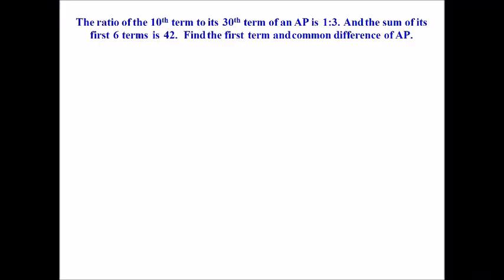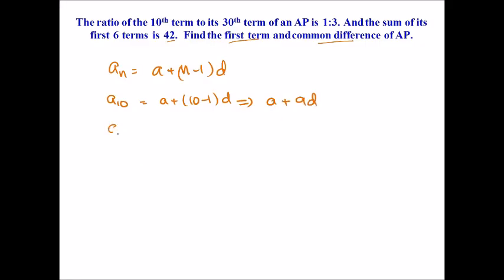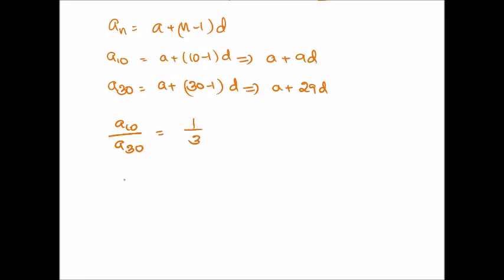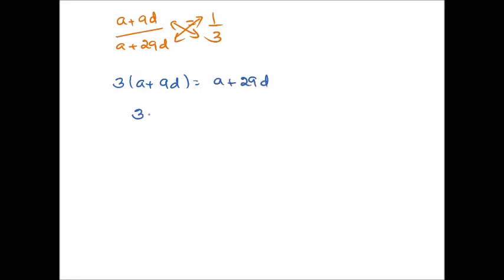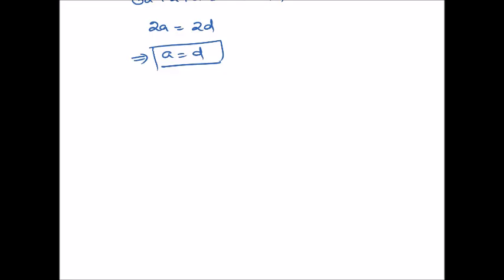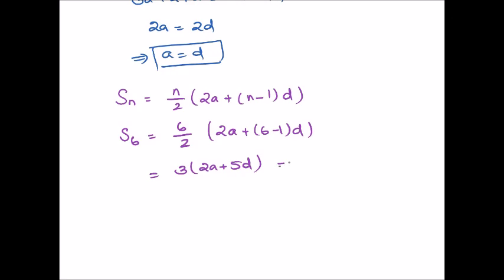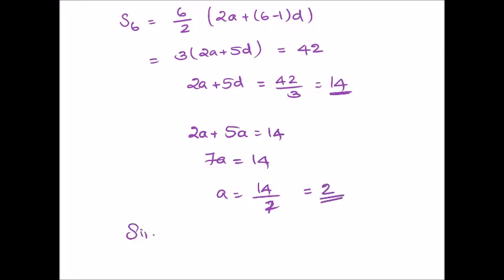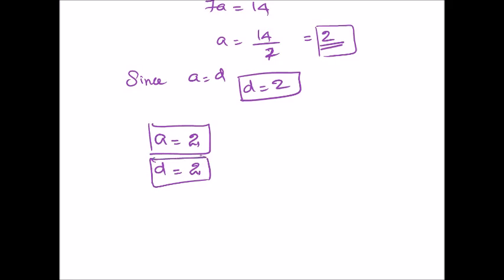Class 10 Maths AP Question | Ratio of 10th & 30th Term | Sample Paper | CBSE 2026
In this video, we solve an important Arithmetic Progressions (AP) question for Class 10 CBSE Mathematics – 2026 Board Exam.
This question is taken from a Sample Question Paper and is highly expected in the CBSE Class 10 Board Examination.

🔹 Question Covered:
The ratio of the 10th term to the 30th term of an AP is 1 : 3 and the sum of the first 6 terms is 42.
👉 Find the first term (a) and common difference (d).

✨ This video includes:
✔ Step-by-step explanation
✔ Use of standard AP formulas
✔ Board-exam oriented method
✔ Clear logic for easy understanding
✔ Useful tips to avoid common mistakes

2026 Board Exam preparation

Sample Paper & Important Questions practice

Revising Arithmetic Progressions chapter

📢 Watch till the end to gain full confidence in solving AP questions for the CBSE 2026 Board Exam.